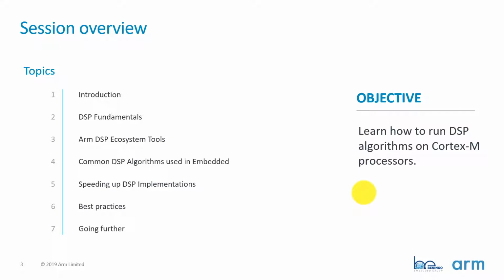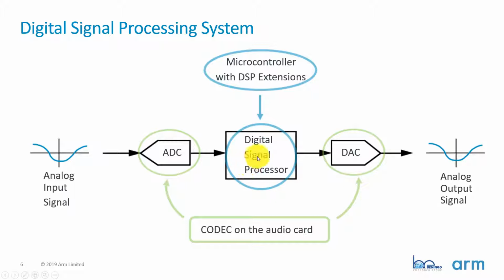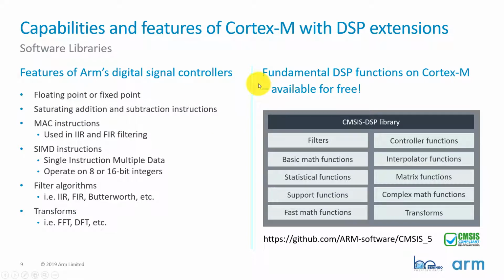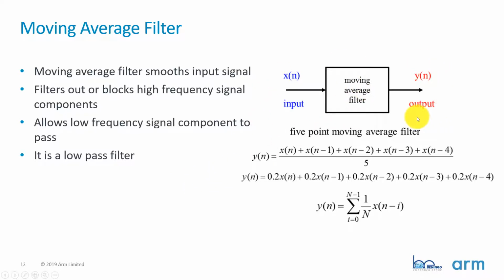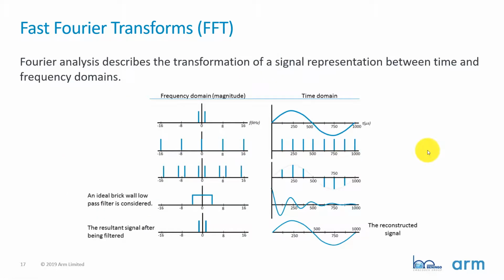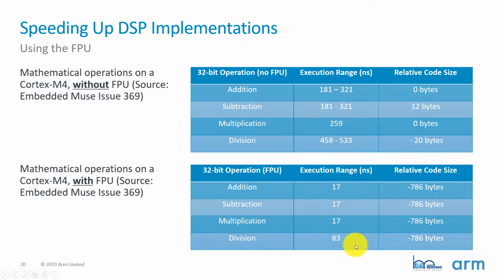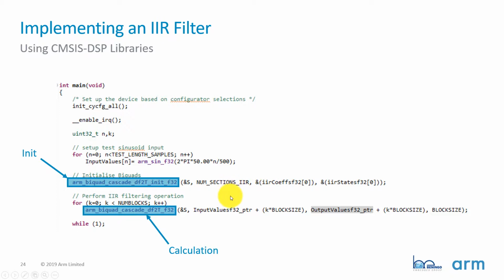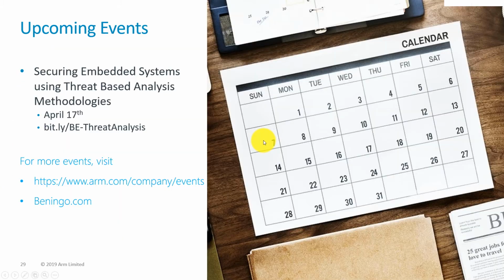Running DSP Algorithms on Arm Cortex M Processors